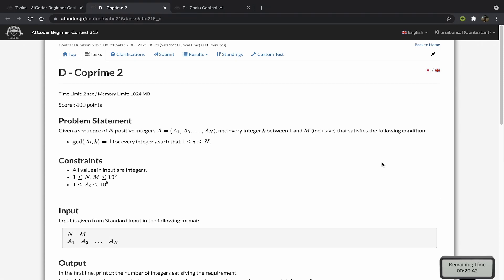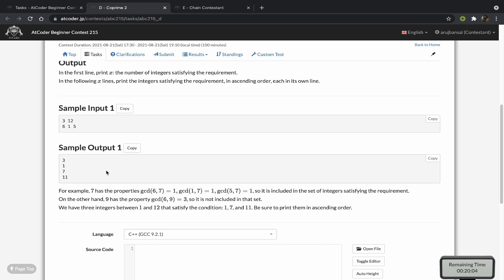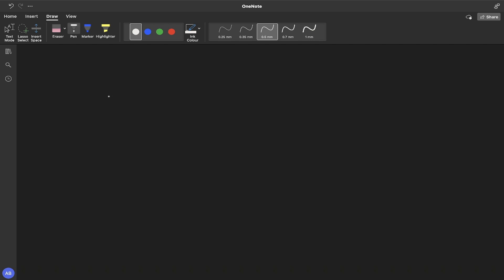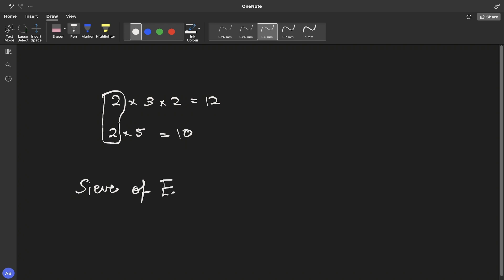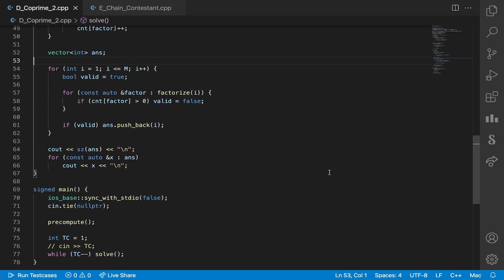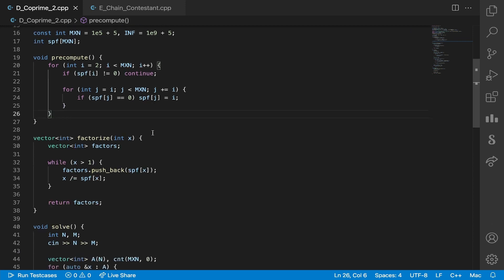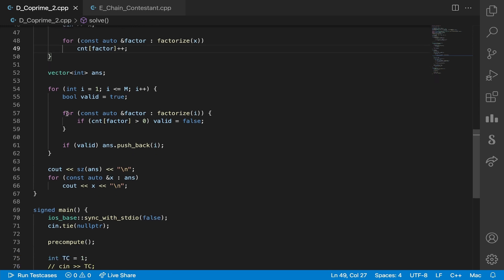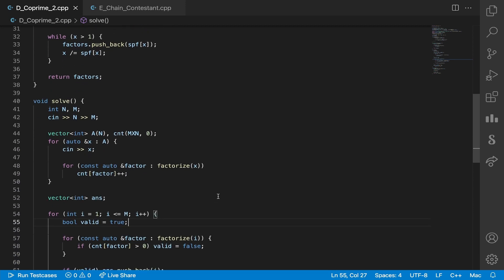AtCoder Beginner Contest 215: Problem D - Coprime 2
Video editorial for the problem Coprime 2 from ABC 215.